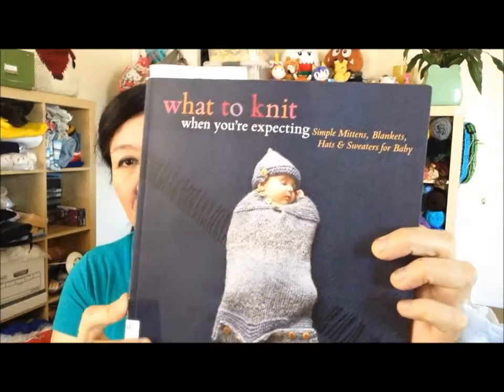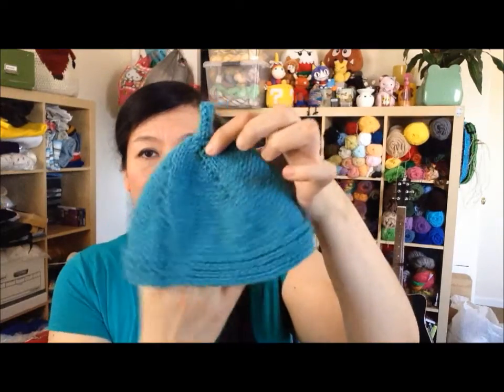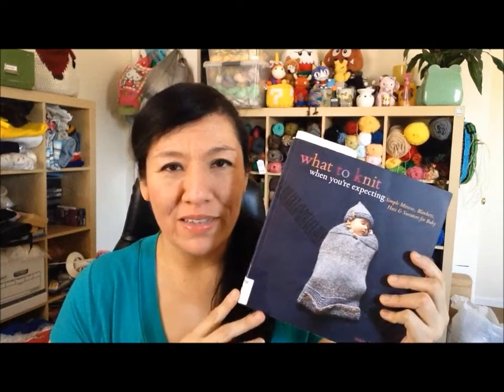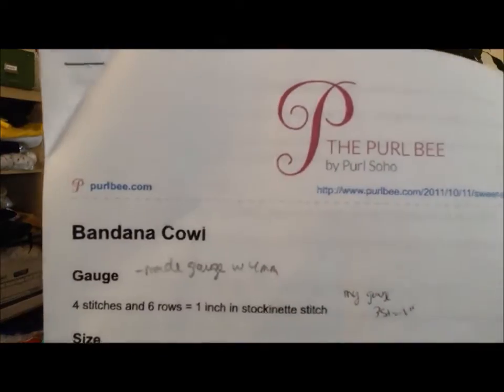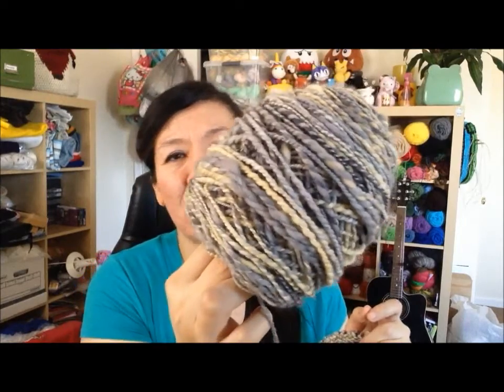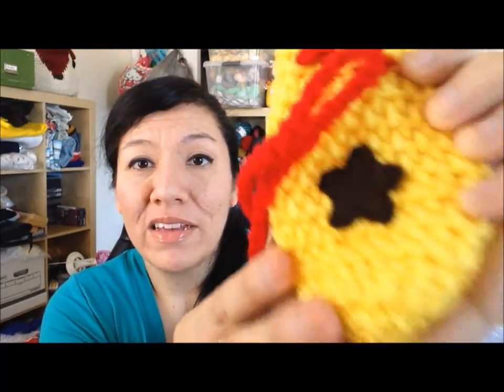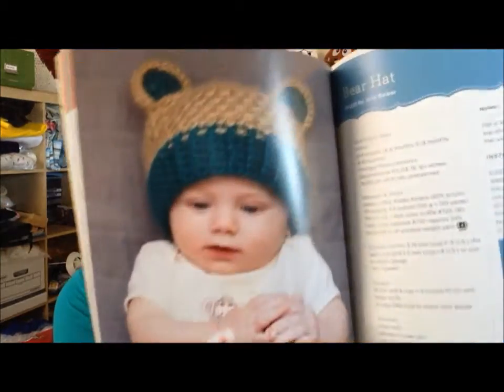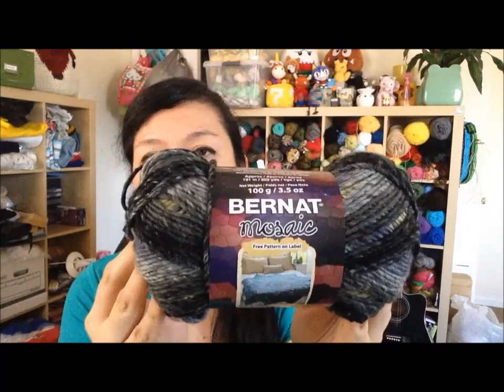Malon Makes! 1:2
Ravelry: Malonb